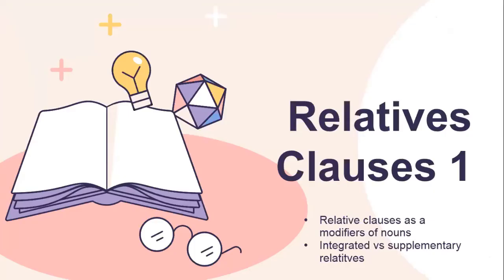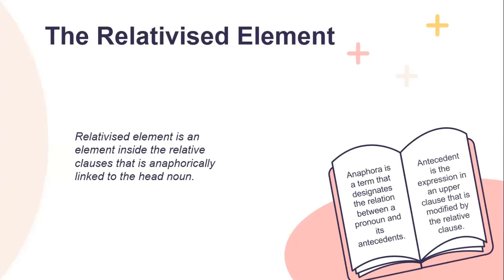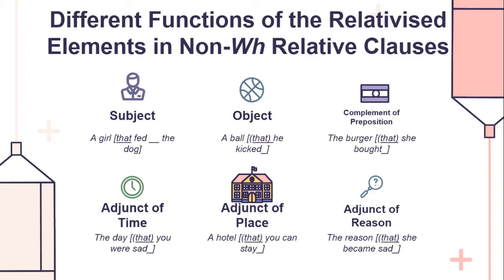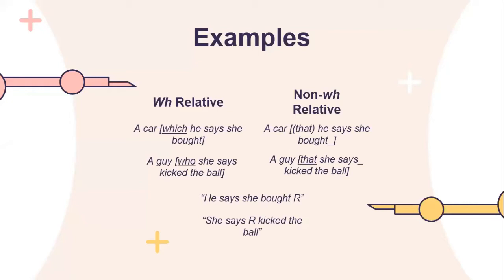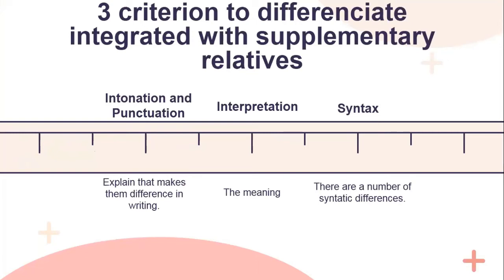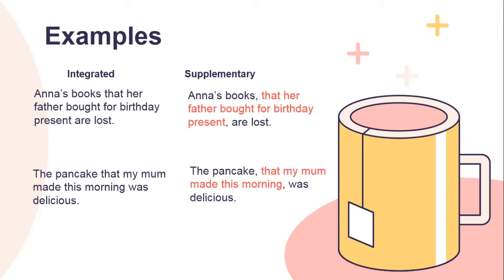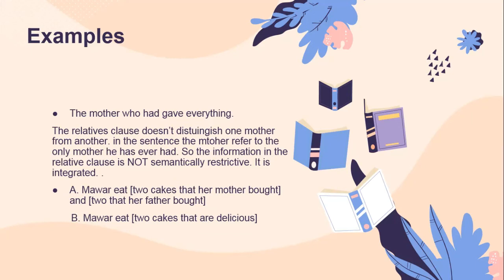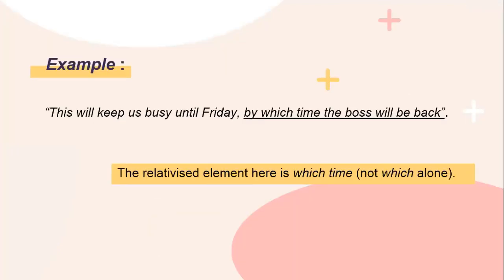Relative Clause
This video is talking about Relative Clause.
In this video, we talked about two topics, which is based on "Basic English Grammar" by Rodney Huddleston and Geoffrey K. Pullum.
The topics are "Relative clauses as a modifiers of nouns"
and "Integrated vs supplementary relatives".